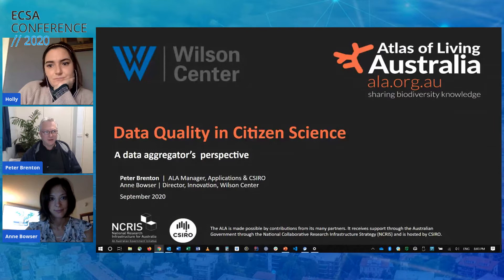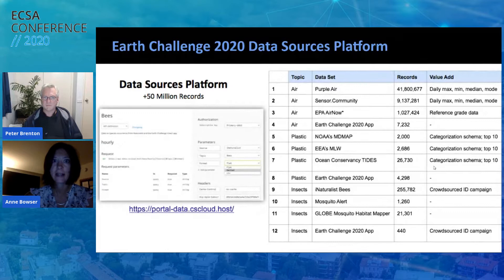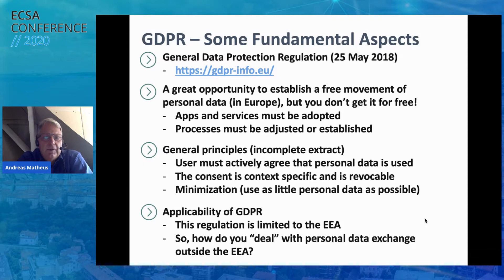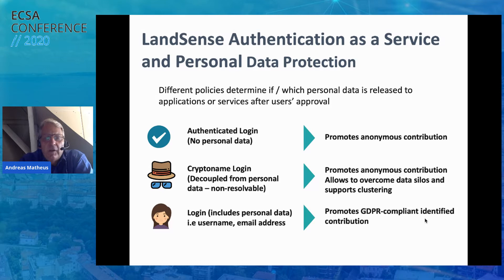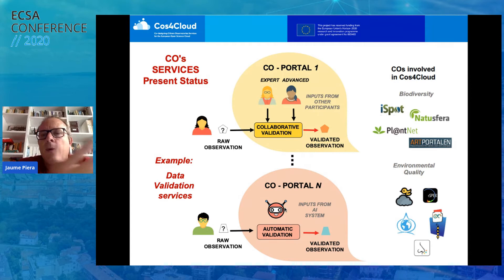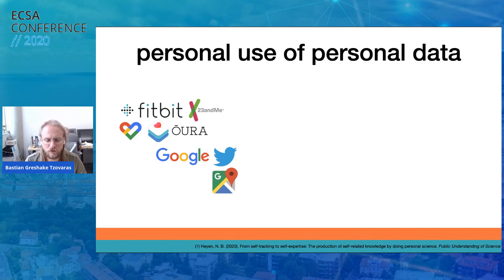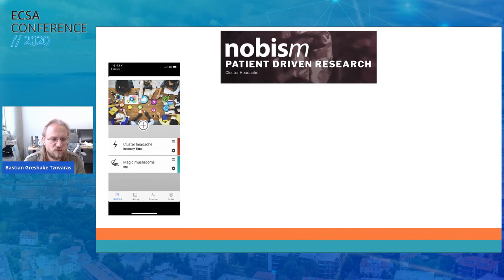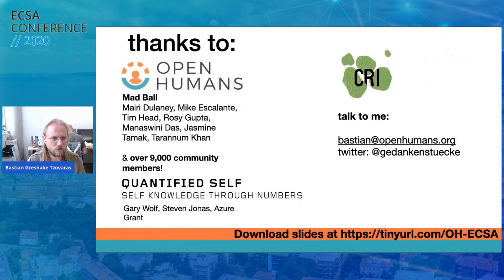11 Data issues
Parallel session |  Chairperson: Holly Woodward |  Tuesday, 08 September 2020 |  12:00-13:00

11.1 Data quality in citizen science: a big data aggregator’s perspective
Author/s: Peter Brenton and Anne Bowser
Presenters: Peter Brenton, Anne Bowser
Summary: Data aggregators accumulate data from many sources, including citizen science projects, natural history collections, government databases and researcher datasets. These data are used by research, consulting and applied scientists, natural resource managers, industry, the general public and educators, as well as policy and decision-makers in government.

Using the Atlas of Living Australia (ALA) and Earth Challenge 2020 (EC2020) as examples, we look at how data flows from the collection, through aggregators and on to applied uses by 3rd parties and consider the importance of data quality and data standards in streamlining and maximising the value of data in this supply chain.

11.2 Citizen science and personal data protection: the LandSense approach
Author/s: Andreas Matheus, Inian Moorthy, Linda See, Matej Batic and Steffen Fritz
Presenter: Andreas Matheus
Summary: This session introduces the issues, lessons learned and best practices from the perspective of the H2020 LandSense project regarding the implementation and operation of an AaaS (Authentication as a Service) to support login from social media and academic institutions globally via eduGAIN. As a key service of the LandSense Engagement Platform (LEP), the AaaS enables a GDPR compliant exchange of personal data between users and applications accessing LEP services. Important for establishing trust in user contributions, the AaaS also supports pseudonymized access based on cryptonames that allow profiling of users without being able to resolve the identity of the user.

11.3 Cos4Cloud - Integrating citizen science in the European Open Science Cloud - Challenges and opportunities for developing a new generation of citizen science observatories
Author/s: Jaume Piera, Karen Soacha, Sonia Liñán, Miquel-Ángel Rodríguez, Maria Daskolia, Luigi Ceccaroni, Lara Lloret, Fernando Aguilar, Janice Ansine and Cos4Cloud consortium
Presenter: Jaume Piera
Summary: Citizen science is one of the eight priorities of the European Open Science Agenda, together with the creation of the European Open Science Cloud (EOSC). Citizen Science yields in a community that is continuously expanding. This represents large-scale challenges for citizen observatories who facilitates an efficient capture, identification, validation, stewardship and storage of large volumes of citizen science data. Within this framework, the Horizon 2020 project, Co-designed Citizen Observatories Services for the European Open Science Cloud (Cos4Cloud), aspires to integrate citizen observatories in the EOSC ecosystem, developing essential research and technology to co-design and prototype innovative services

11.4 Empowering individuals and communities to use personal data for citizen science
Author/s: Bastian Greshake Tzovaras and Mad Price Bal
Presenter: Bastian Greshake Tzovaras
Summary: All of our lives are increasingly digitized and connected to the internet, with each one of us creating and collecting more personal data. While these rich data collections can be highly problematic in how they can potentially be abused by both corporations and academic researchers, they also offer an unprecedented chance for research writ large, including citizen science. We present how Open Humans, a community-based platform, allows members to collect their data across; gives them tools to explore it along with controls to share their data with a variety of projects to enable participant-led citizen science.